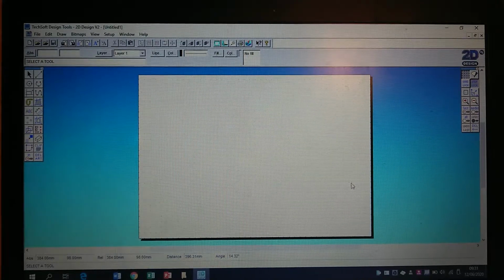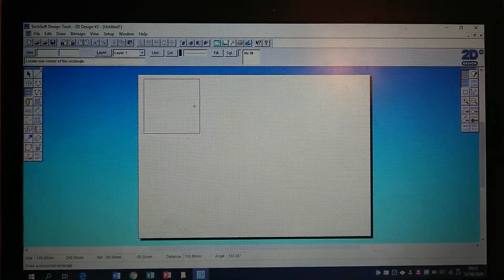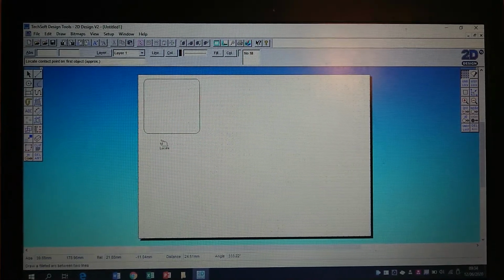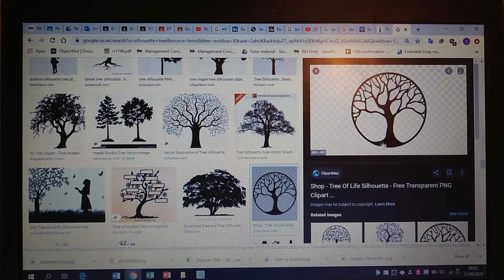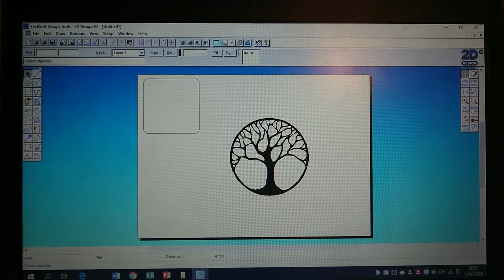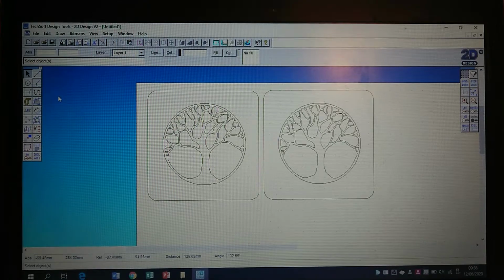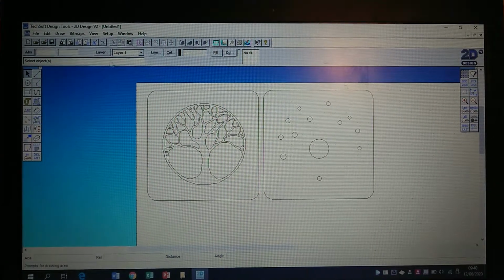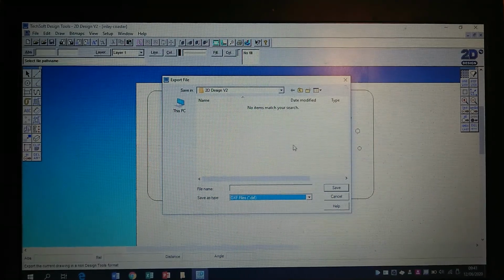Simple 2d design introduction